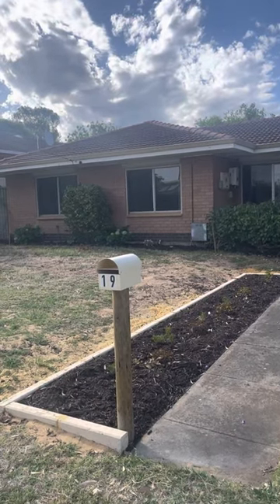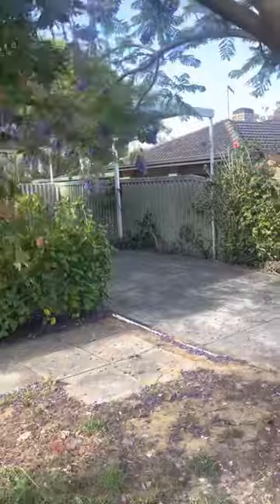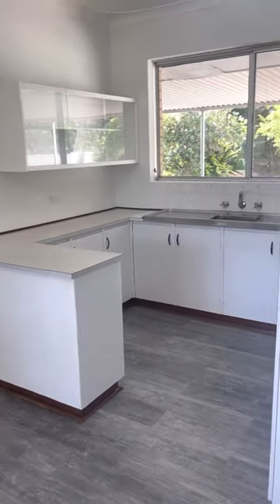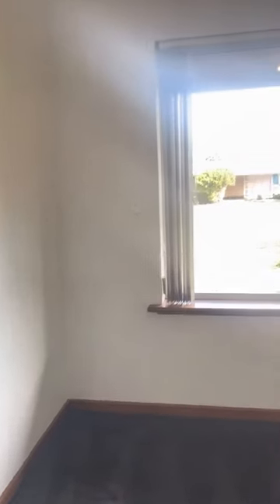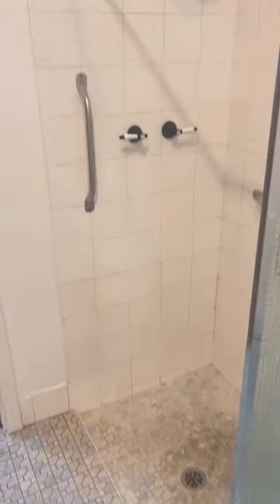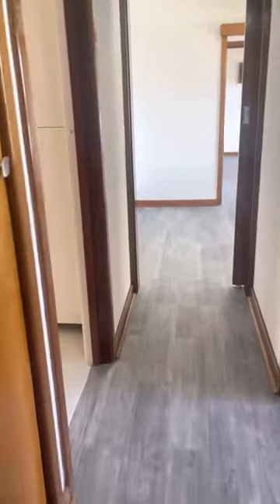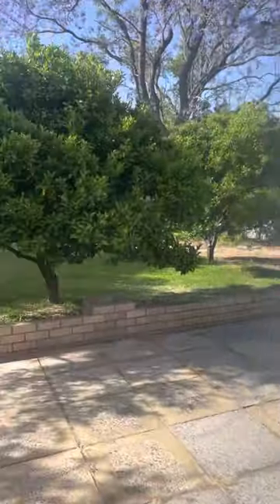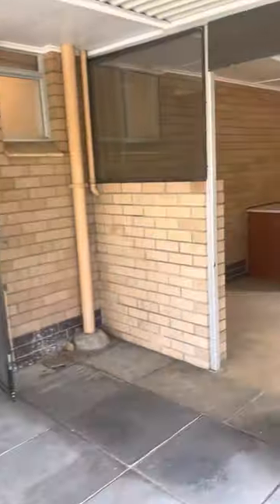FOR RENT - 19 BURTENSHAW WAY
*** To fast track the process, please inspect the photos and apply online via the Apply button or by going to complete your profile to be pre-qualified ***

Home 2 Home Proudly Presents.

This Updated 3x1 on large block, complete with fruit Trees

Features Include:

*Large Outdoor Area overlooking Mini Orchard
*Rear Sunroom
*Gas Bayonet and Air Conditioning to front Lounge
*Solar Panels
*Roller Shutters
*Fresh Paint Throughout
*New Flooring
*Neutral Decor
*Good Sized Master Bedroom with spacious Freestanding Robe and Ceiling Fan

**Pets Considered Upon Application**